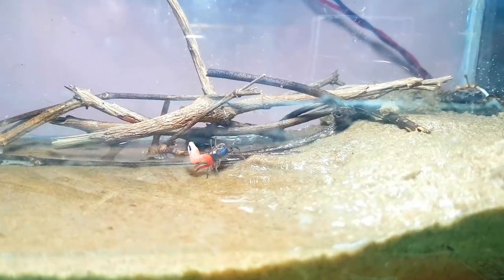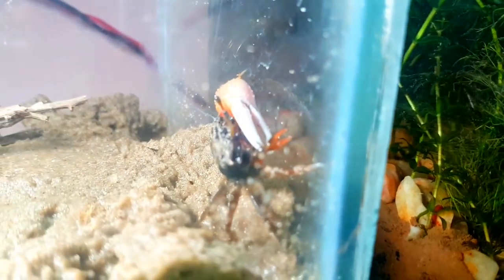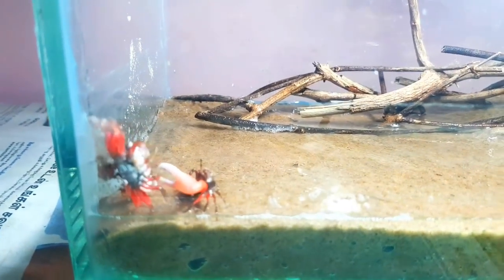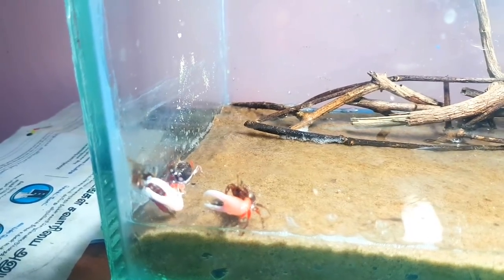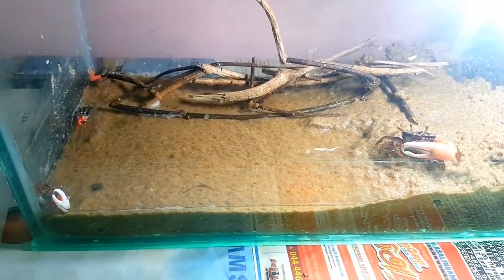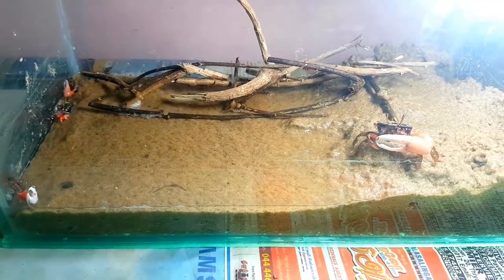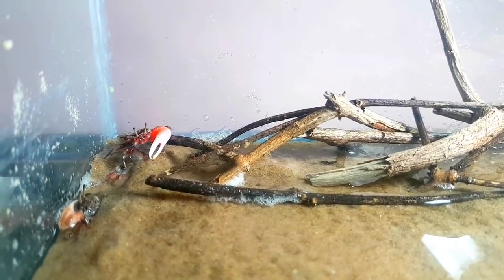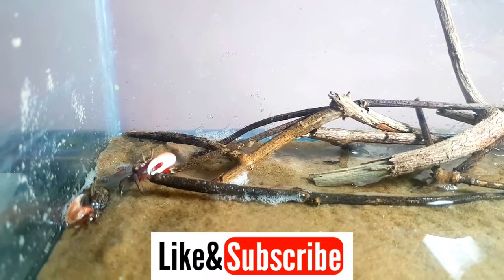Fiddler Crab is the Best and Easy pet Crab...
Dear People,
This video is for knowledge purpose and kindly support us for more also letme know your valuable comments...